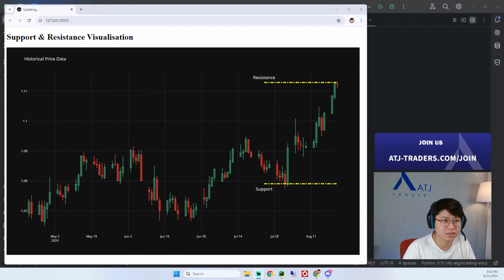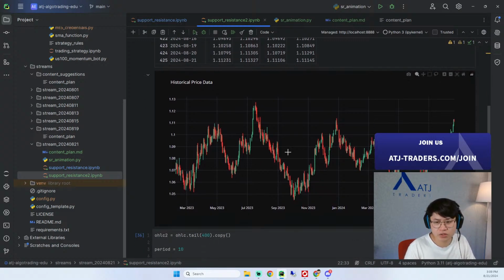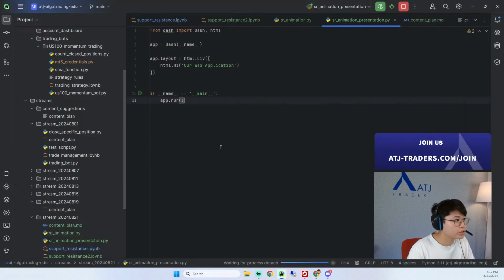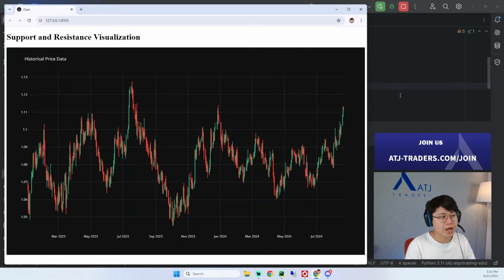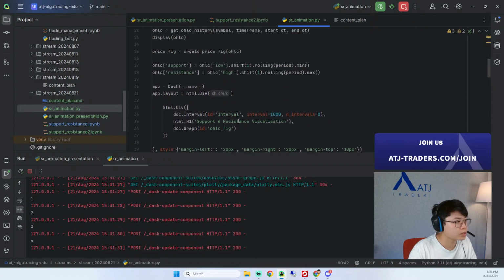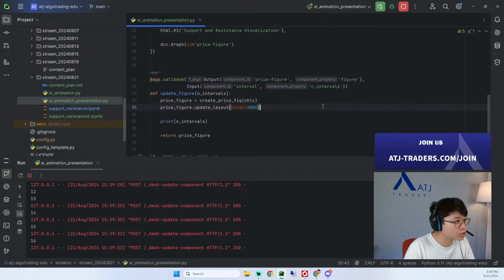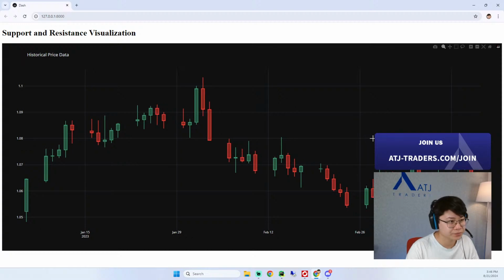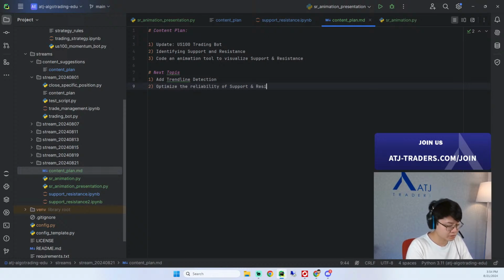Support & Resistance Identification in Python - Algo Trading in Python Livestream #7